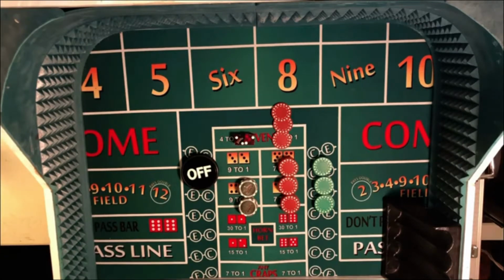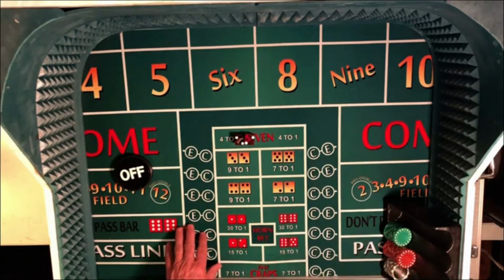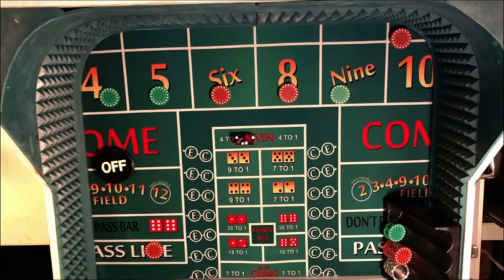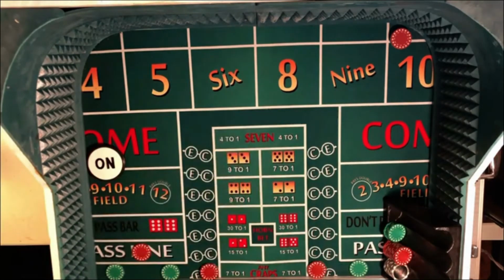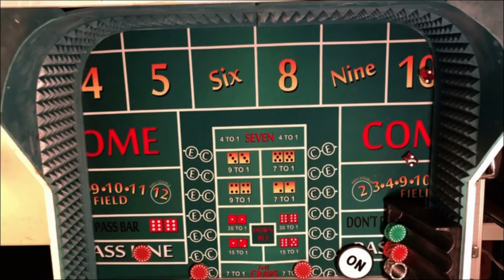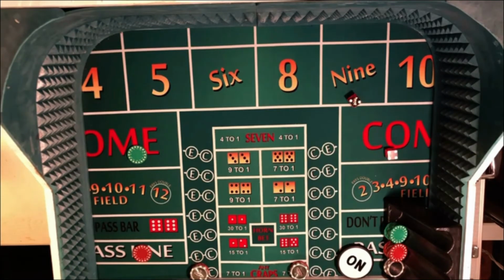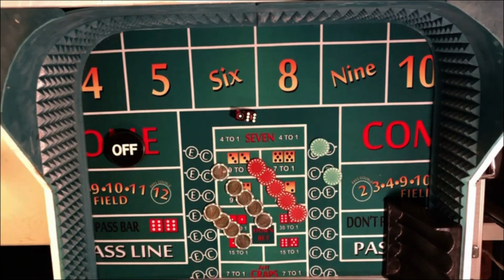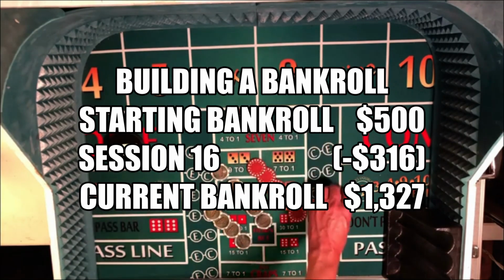Building a Bankroll- Session 16. The Winning Streak Ends.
You have a $500 bankroll and questions on the best way to increase it.

In this series, we will look at several strategies to see which ones are most effective.

In Session 16 we learn that you don't win every time you toss the dice.

Come along!